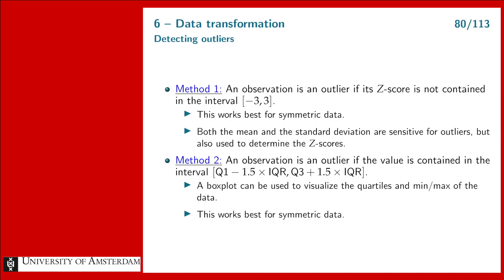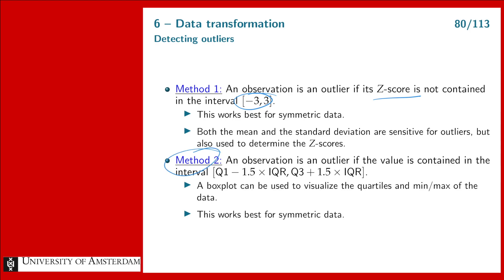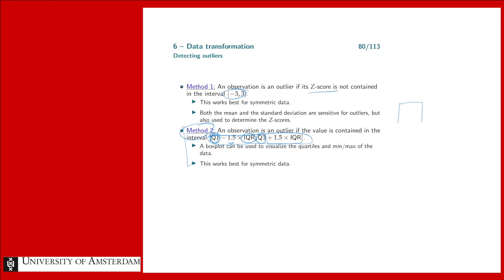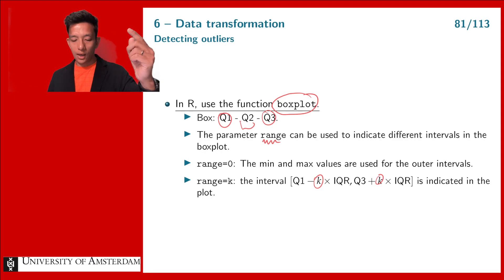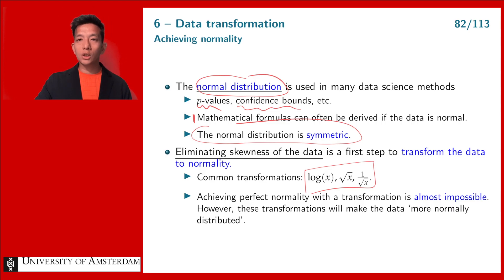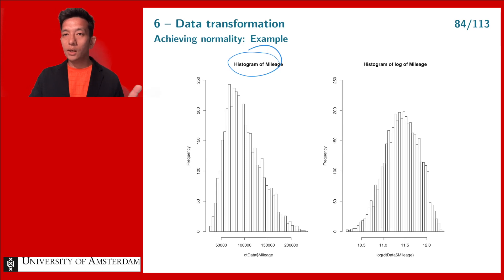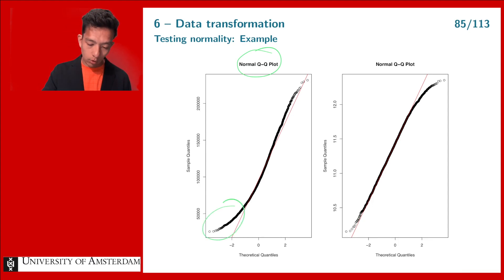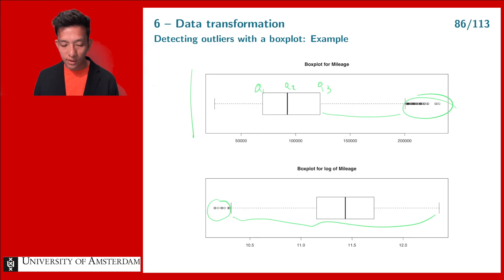Introduction to Data Science - Lecture 2 - Part 5